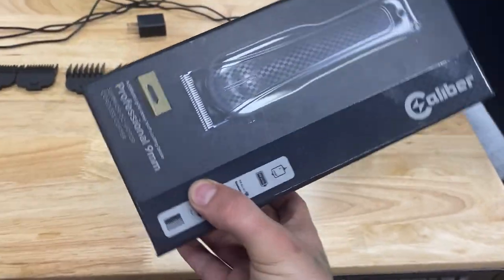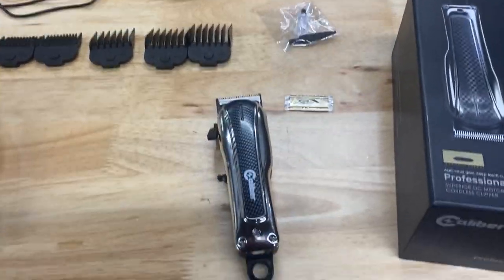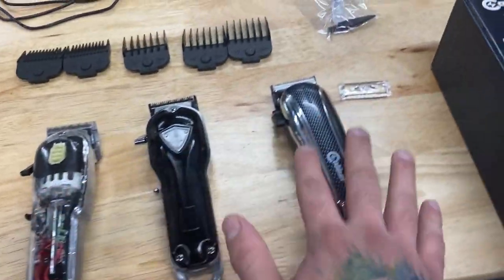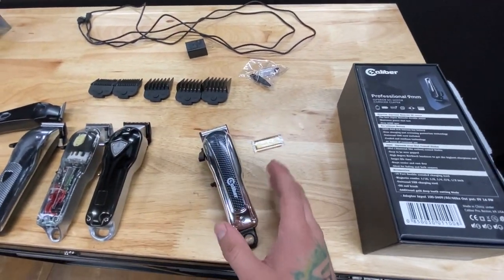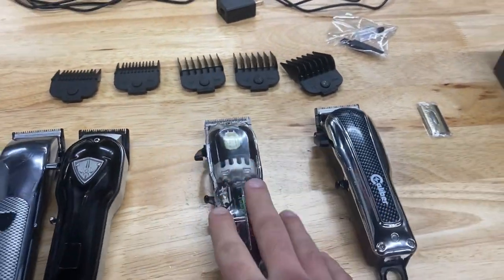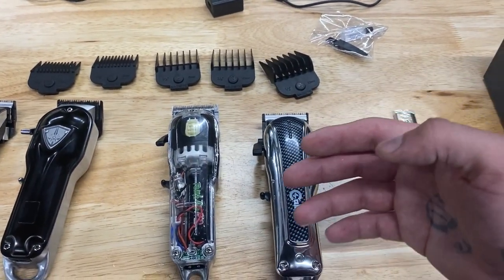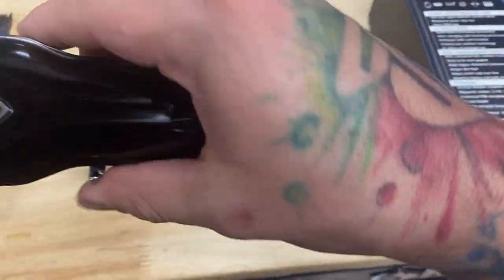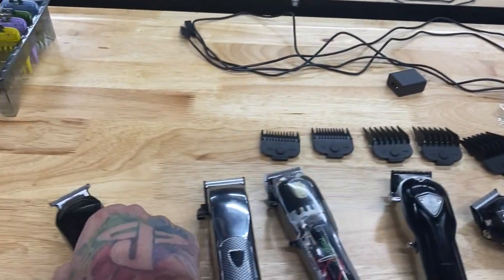Caliber 9mm : Cordless Clipper Barber Review “Best Of 2021?”